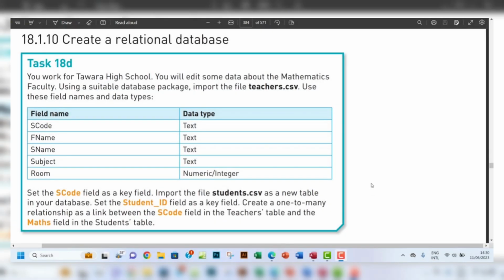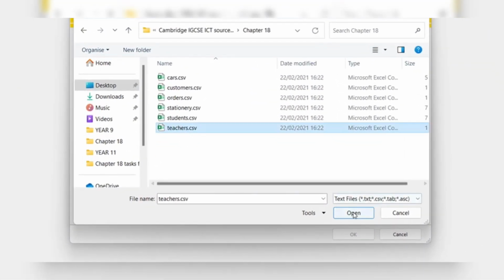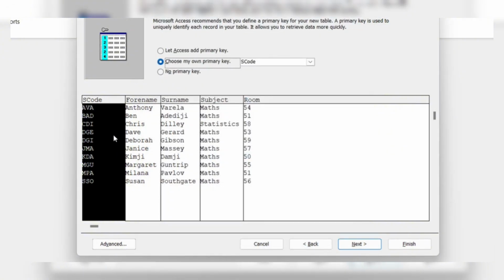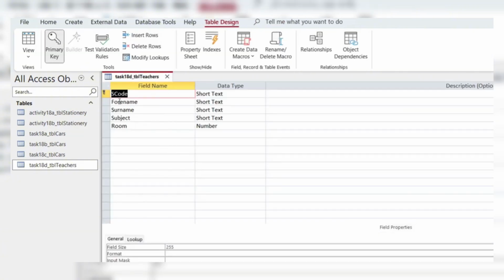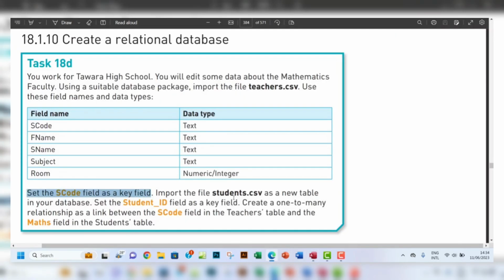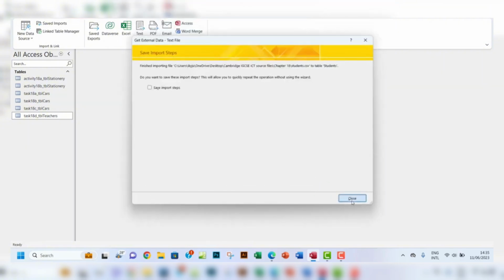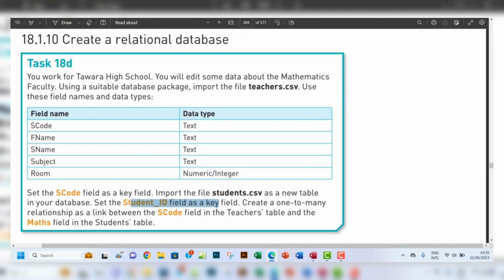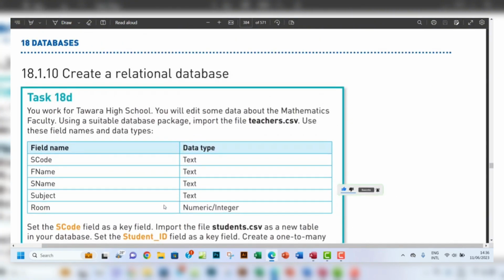ICT IGECE 0418_CHAPTER 18(TASK 18 d)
IGECE.    0418

CHAPTER 18